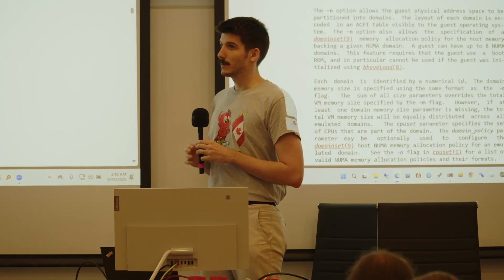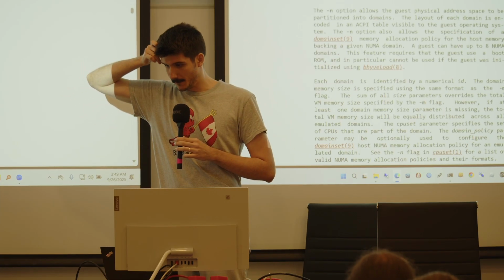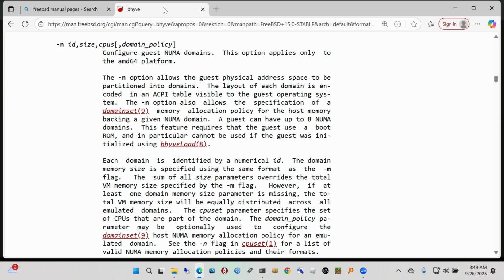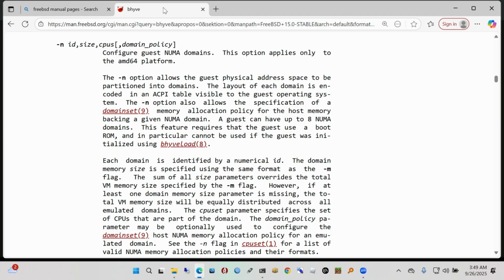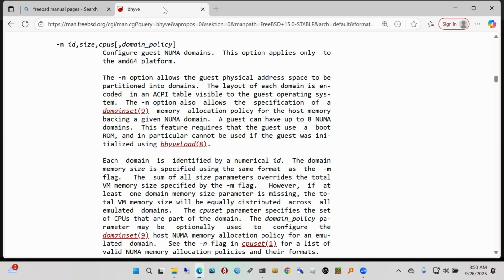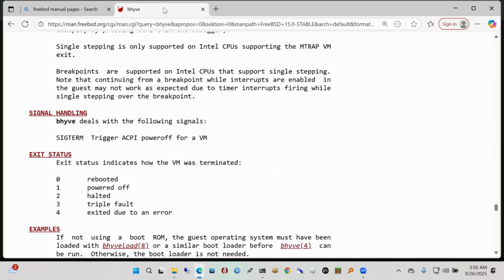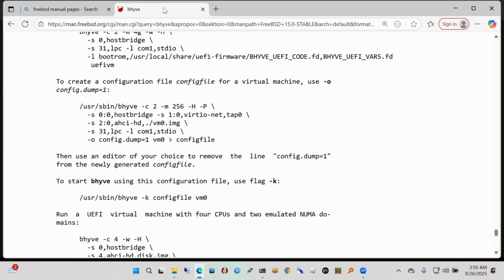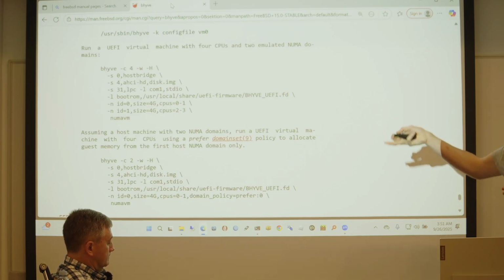Eurobhyvecon 2025: NUMA Update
The recording of the Eurobhyvecon 2025 NUMA Update Session

A bhyve now supports a virtualized NUMA environment, allowing for NUMA development and validation on non-NUMA hardware.

You can support bhyvecon and all Call For Testing efforts via BSD Fund